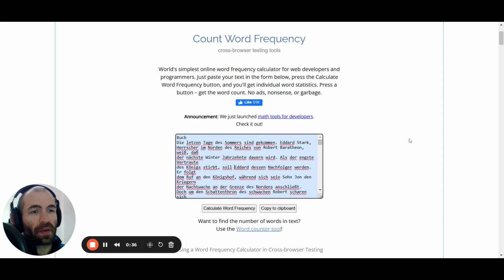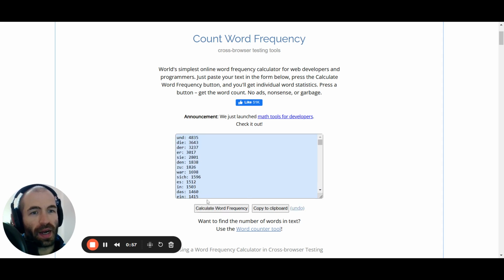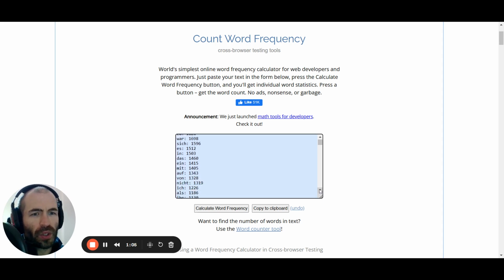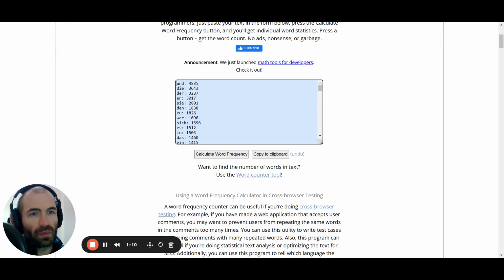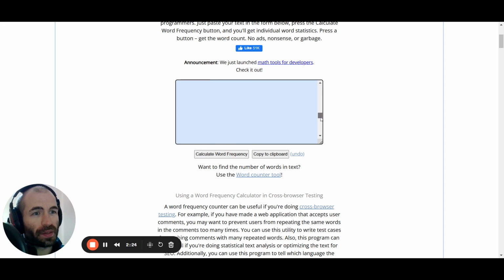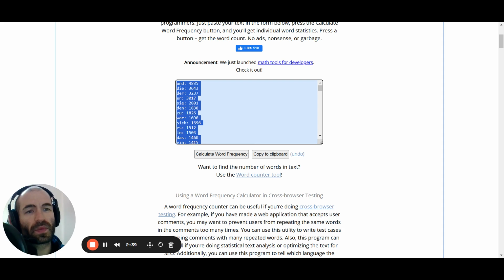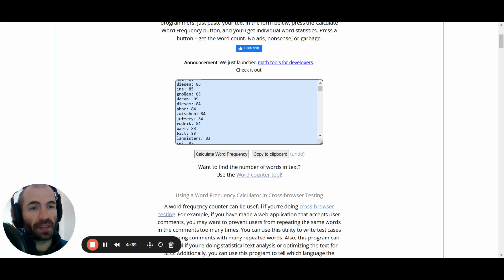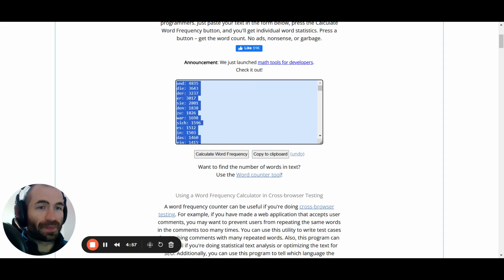Create a Vocabulary List from Any Text: Books, Articles & Transcripts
Learn how to extract a complete vocabulary list from any text—including books, articles, and YouTube transcripts—using a simple, efficient method. This video walks you through step-by-step how to copy and analyze text using a word frequency calculator, then organize the vocabulary for better language learning. Whether you're reading in a foreign language or building your personal language islands, mastering your vocabulary is essential for fluency.
🔑 Key Points Covered:
How to extract and analyze vocabulary from any text.
Using word frequency tools for language learning.
Tips for organizing and memorizing vocabulary lists efficiently.
Why building vocabulary before reading enhances comprehension.
📚 Example Text: Game of Thrones in German – see how I break down the vocab!

0:00 – Introduction: Extract vocabulary from any text
0:03 – What types of texts you can analyze
0:10 – Step 1: Selecting and copying the text
0:29 – Using a word frequency calculator
0:44 – Example text: Game of Thrones in German
1:18 – Understanding word frequency results
1:50 – Ordering and organizing vocabulary lists
2:08 – How to use your word list for language learning
3:00 – Translating and memorizing key vocabulary
3:36 – Associating words with mnemonics and context
4:04 – Organizing vocabulary by word families
4:46 – Why repetition and context improve memory
5:06 – Using vocabulary lists with your language islands
5:28 – Applying this method to multiple books for advanced fluency
6:02 – Preparing vocabulary before reading for better comprehension
6:22 – Final tips for reading fluently in your target language

Try the best language learning system in the world for free